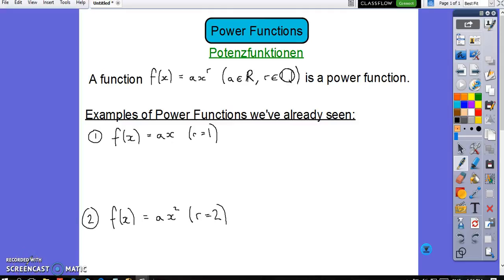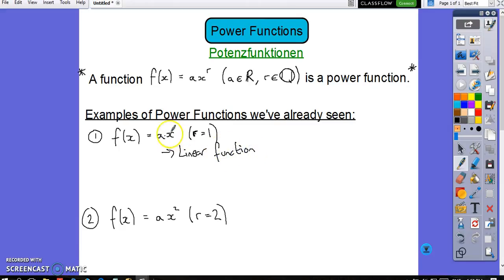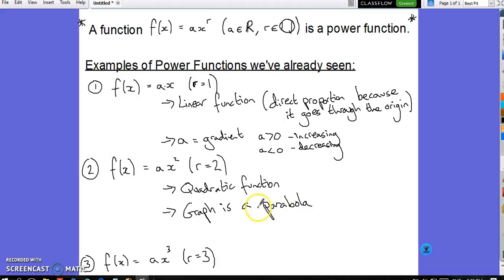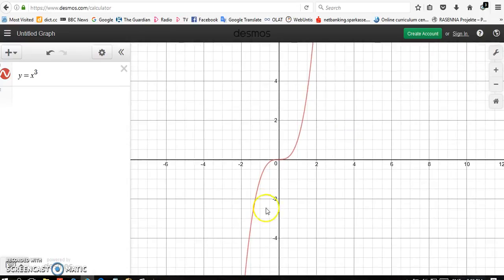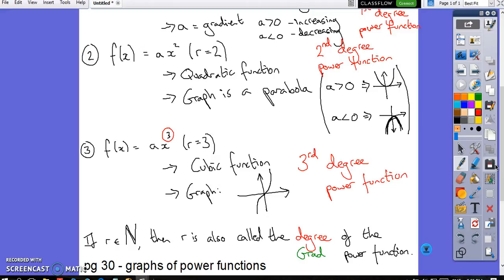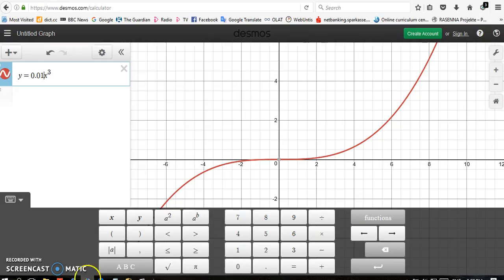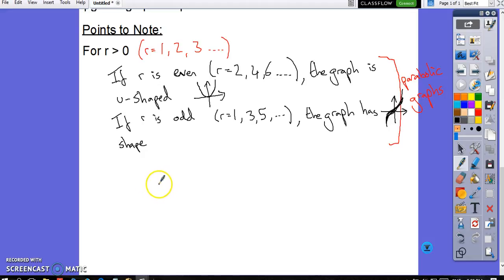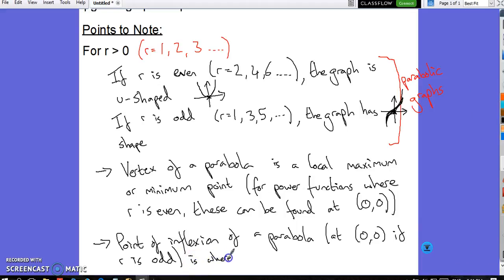6A 013a Power Functions